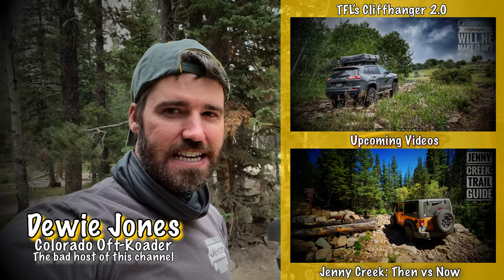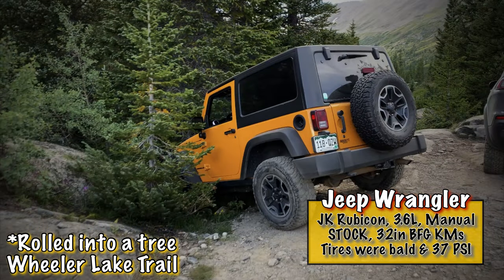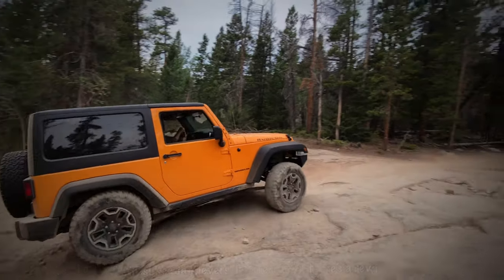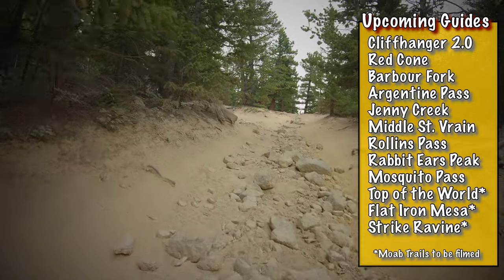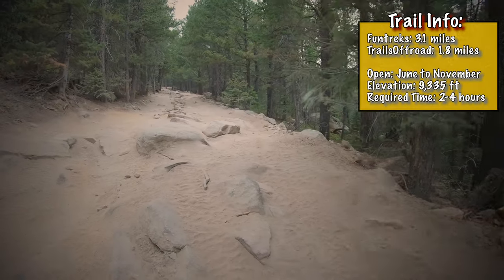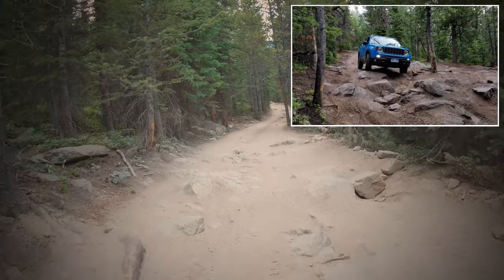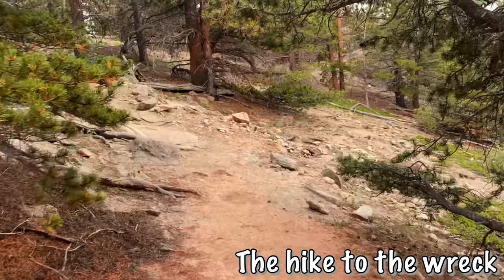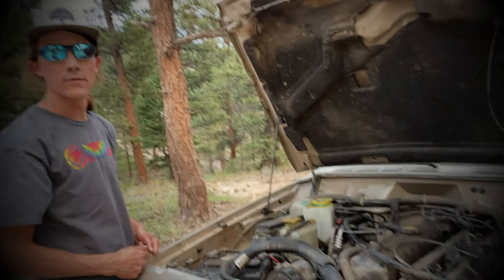T33 Plane Crash Trail Guide with a stock wrangler on 32s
Stock Jeep Wrangler does T33 plane crash trail near Boulder Colorado in a trail guide for wranglers, Cherokees, renegades, off-road Toyotas, and all others. The trail takes you to a plane crash of a T33. we'll talk about the wreck in the video. This trail is also known as the Bunce School Road Plane Crash trail. The trail is covered in Funtreks North Colorado Book as well as TrailsOffroad.

Intro: 00:00
Trailhead: 00:49
Go Left: 1:21
Rough Begins: 1:51
Obstacle 1: 2:10
Rock Garden: 2:58
Obstacle 2: 3:54
Go Right: 5:20
Obstacle 3: 5:40
Tight in trees: 6:59
Parking: 7:07
Crash Site: 7:21
Zach’s XJ: 8:20
KL Preview: 8:50

Drivers:
Zach Huck: Jeep Cherokee XJ, more on that in future videos
Dewie Jones: JK Rubicon - 3.6L, Manual, STOCK, 32in Kenda Klevers (see tire review video)

Channel Info:
My name is Dewie Jones and I’m the reluctant host, videographer, and video editor for the channel. I’ve daily driven a wrangler my entire driving life starting with a 1997 TJ and now I’m in a nine year old 2012 JK. I like the challenge of driving a stock wrangler on tough trails. My buds are not new to wheeling either, but for their own specific reasons, now wheel aggressive SUV based off-roaders like KL Cherokees, 4Runners, Land Cruisers, VW Touregs, and Renegades. We decided Colorado Mallcrawlers was a funny name so that's how we got here.

Your feedback helps me, so let me know if you can help me improve these. Share them with your nervous wheeling buddies (the Facebook groups never let me... self promotion apparently) so they can know that they can do the trail.